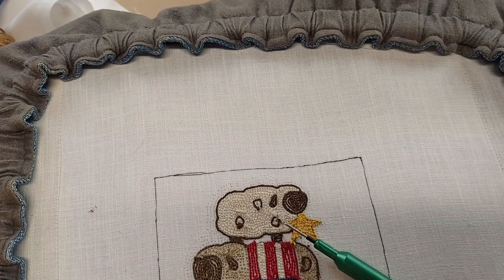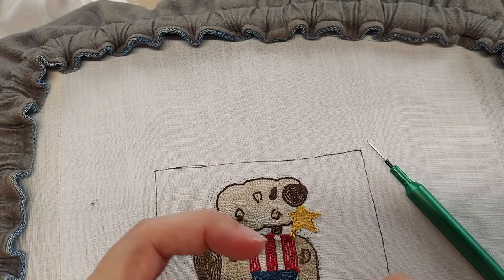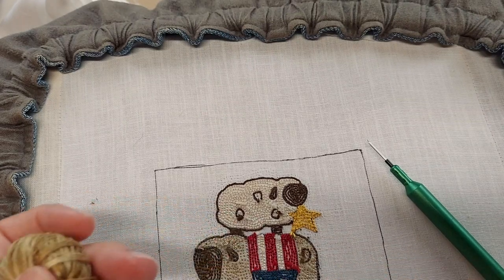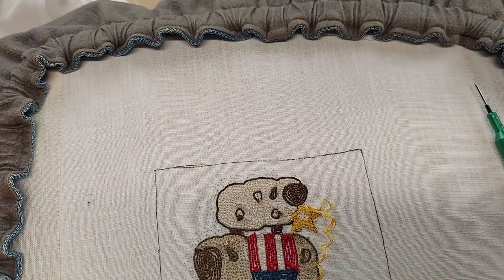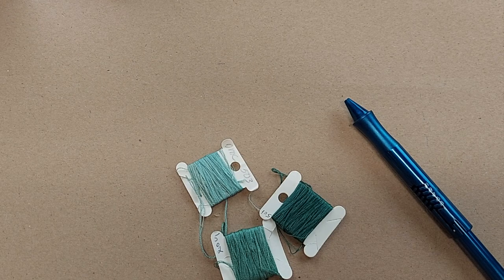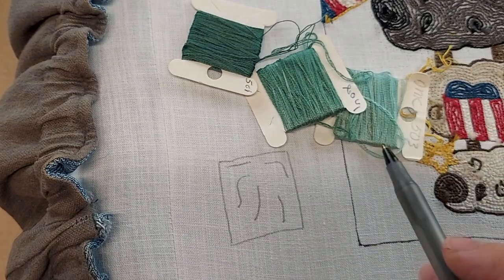5 Ways to Save Money on Punch Needle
Find out five different ways that I have found to save money on my punch needle projects.

Punch Needle Digital Patterns